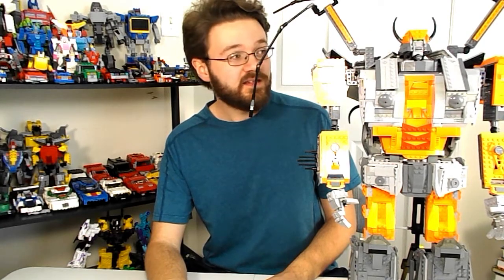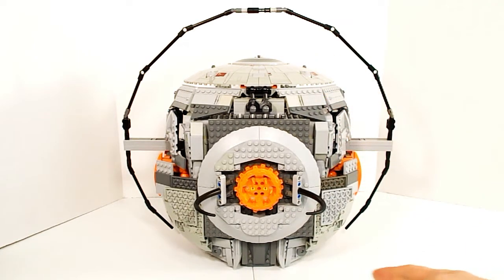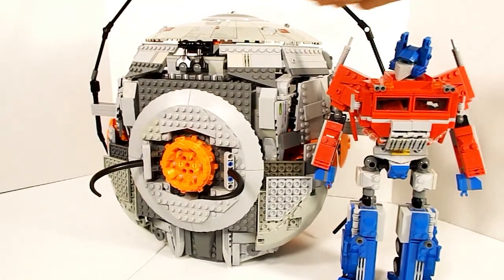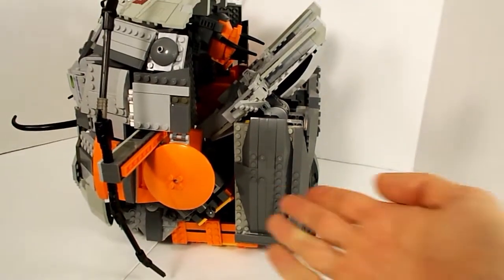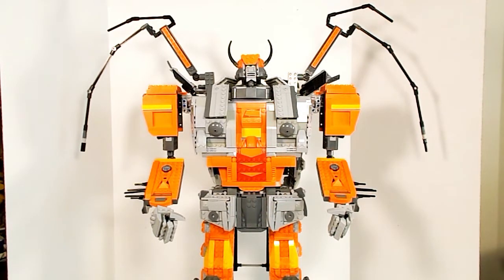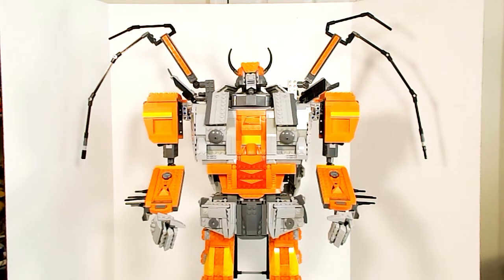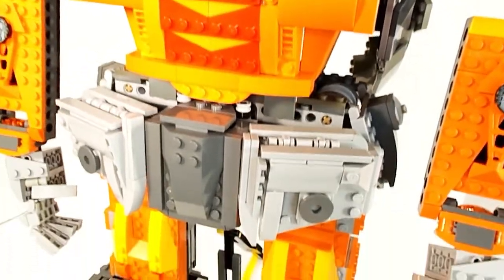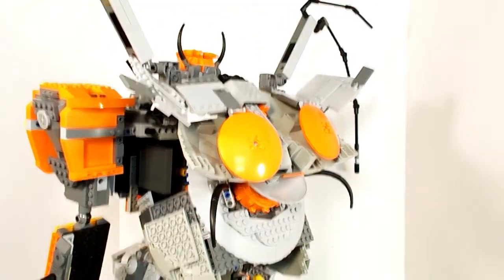Lego Transformers - G1 Unicron - Custom Collectible Review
Here's a look at my custom Lego Transformer, G1 Unicron. This behemoth transforms from a destructive planet into a 24-inch tall evil robot. He's inspired by the 1986 movie and the upcoming Haslab figure. He's definitely the centerpiece of my shelf.